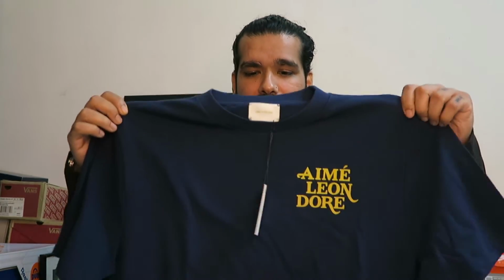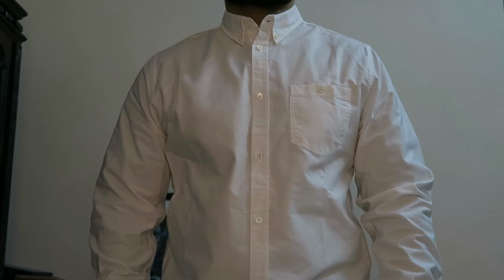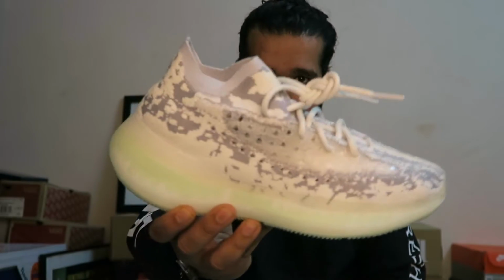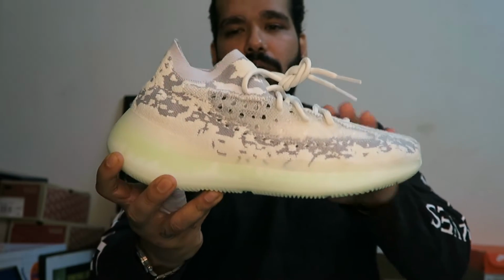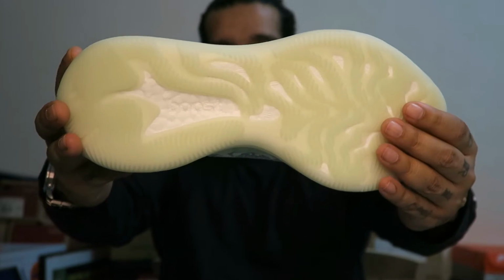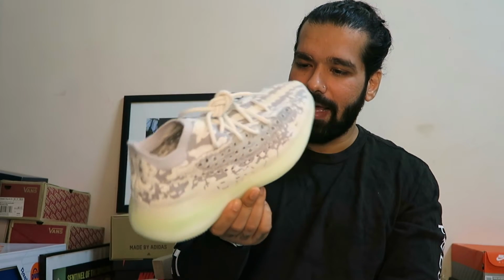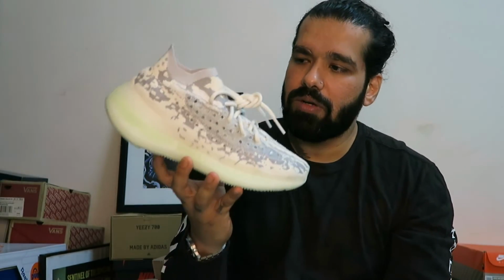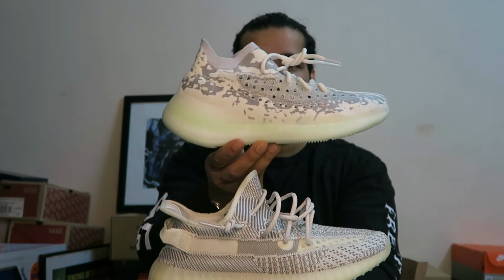Thoughts On The adidas Yeezy Boost 380 Alien - Is It An Upgrade From The 350 V2? Unboxing + On Feet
The first time I saw the adidas Yeezy Boost 380 Alien, was during SoleDXB at a consignment store. It was instant love, but I did not want to drop a bomb on this pair. My patience paid off, and a friend, Siddhanth Shetty helped me source a pair. Join me as I take in this new (to me) silhouette and figure out if it is a "must-have" in my collection.

Take a look at the video and drop a comment with your thoughts.

🎵 Track Info:

Title: Sunset Eyes by INOSSI